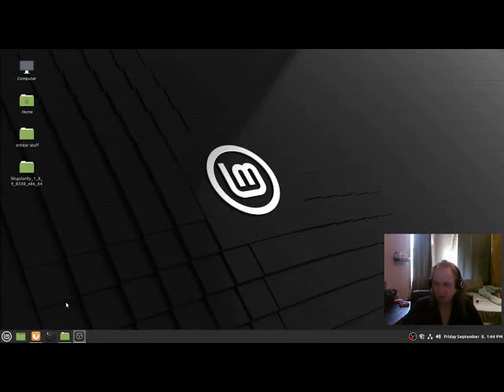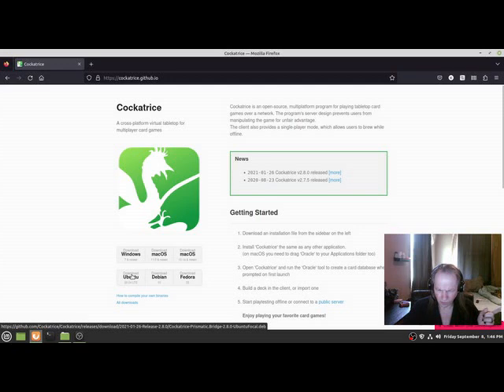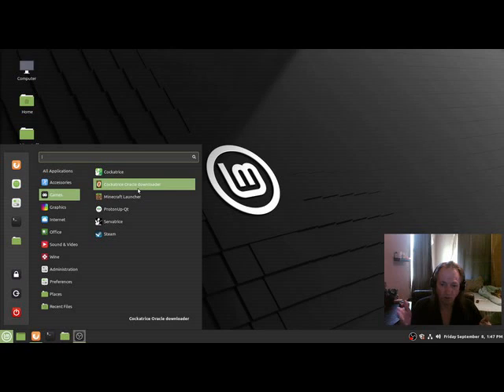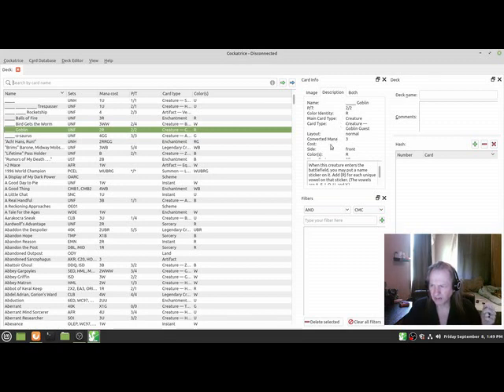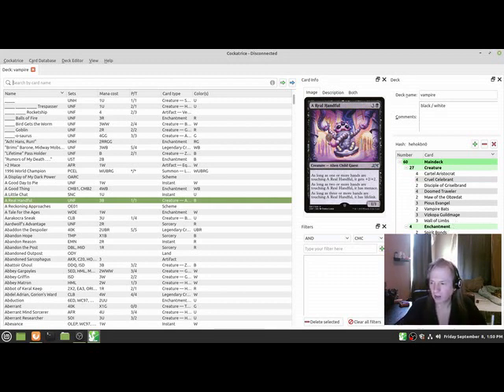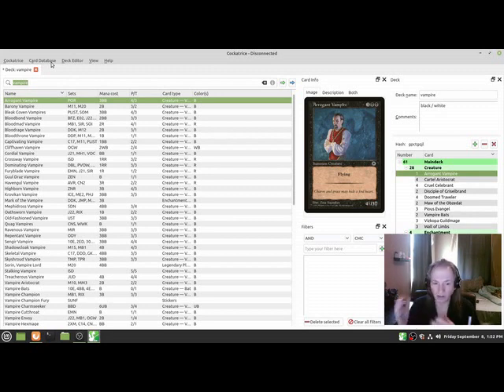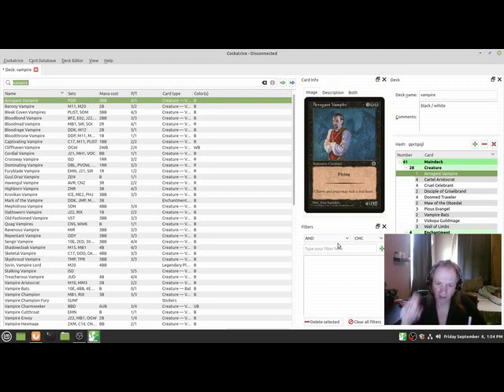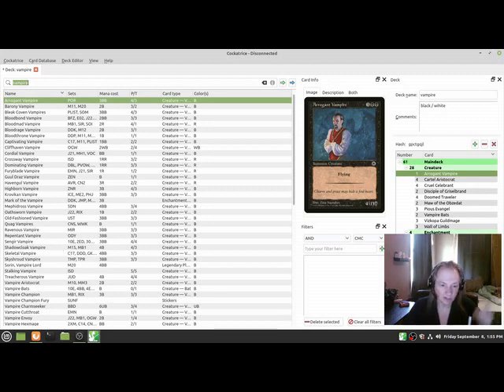Linux review / tutorial of "Cockatrice"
Table top card game interface for Linux , windows and Mac. Like and follow please :)